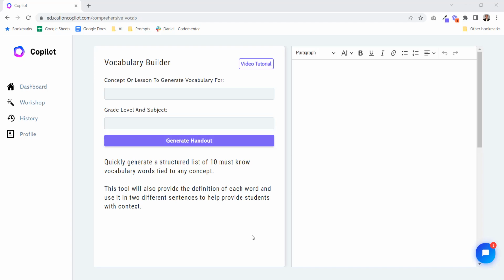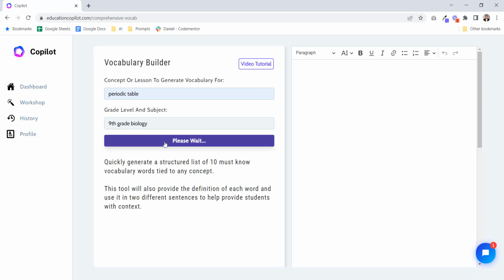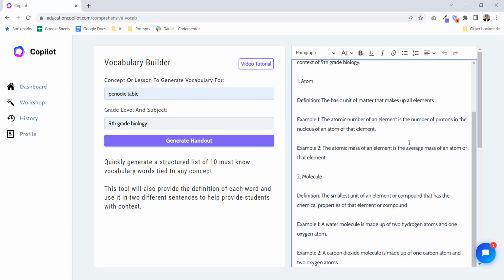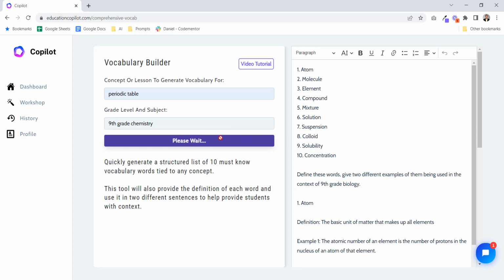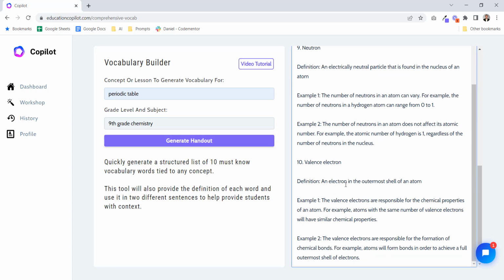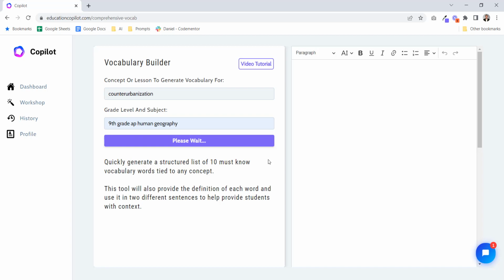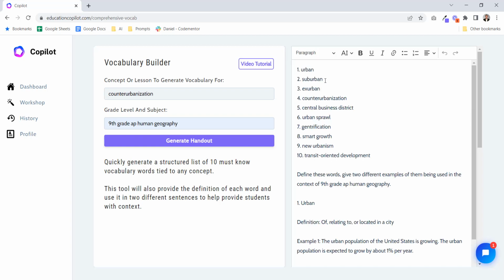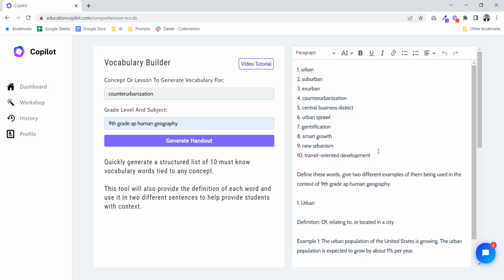Vocabulary Generator Tutorial